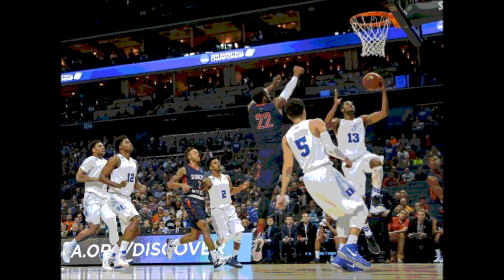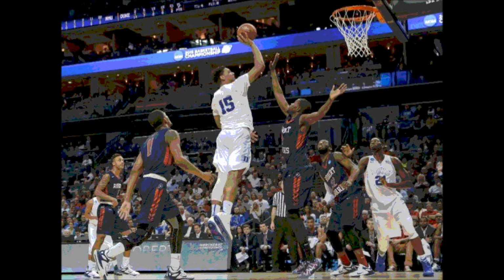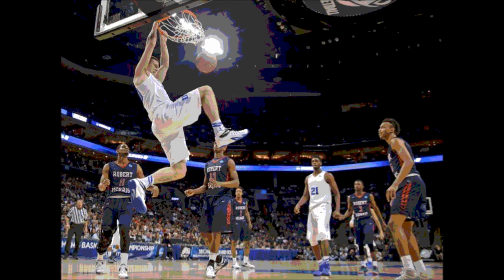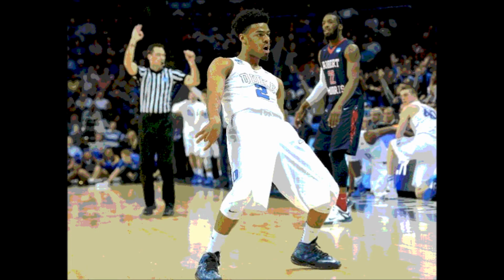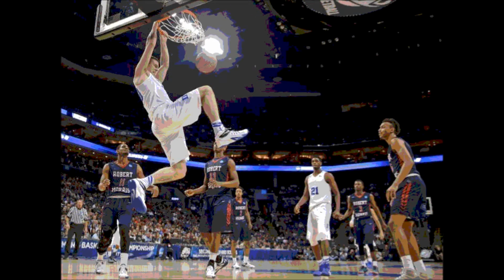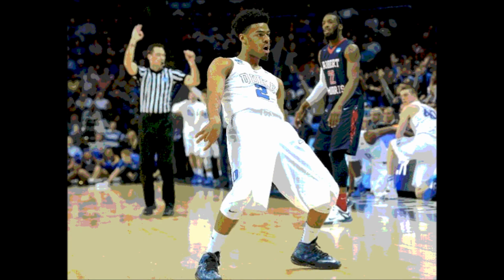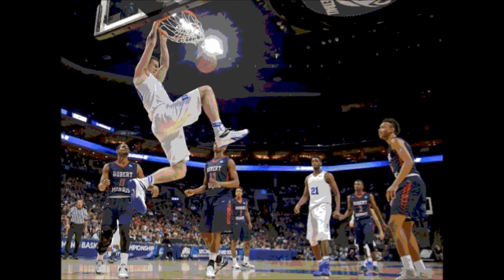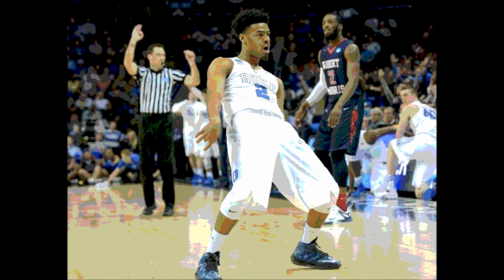(1) Duke vs (16) Robert Morris - Recap and Reaction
Time Warner Cable Arena, Charlotte, North Carolina
2015 March Madness
(1) Duke 85 vs (16) Robert Morris 56 F

Duke took the lead in this game about 3 1/2 minutes in and never looked back. The Blue Devlis went into halftime up by 17 points. By the end of the game Duke led by 29 points as the advance past the Colonials to the next round of March Madness.

Quinn Cook 22 pts 4 reb 5 ast 3 stl
Jahlil Okafor 21 pts 3 reb 1 ast 1 stl 2 blk
Justise Winslow 6 pts 11 reb 7 ast 1 blk
Tyus Jones 10 pts 3 reb 7 ast 2 stl
Marshall Plumlee 10 pts 10 reb 1 ast
Amile Jefferson 10 pts 6 reb 3 ast

This is coverage of the 2015 NCAA March Madness with still photos and analysis.